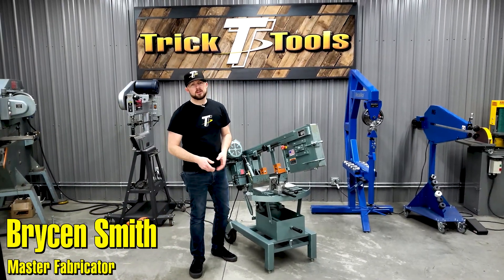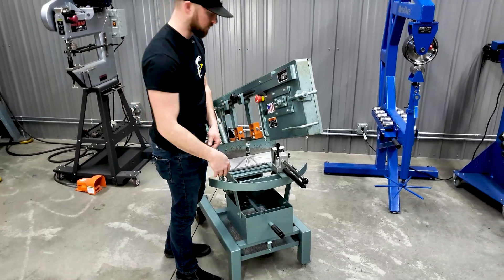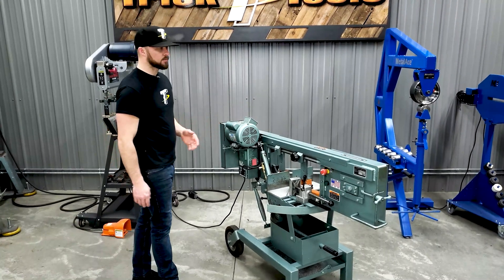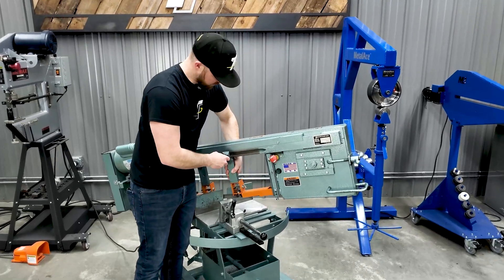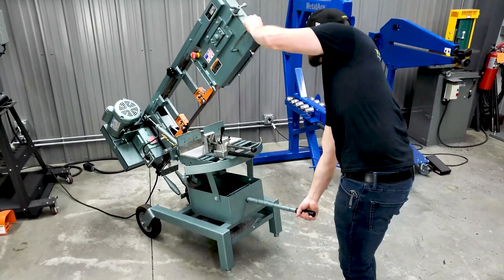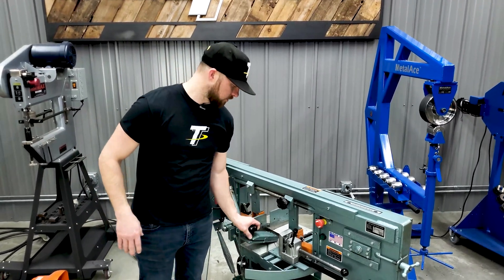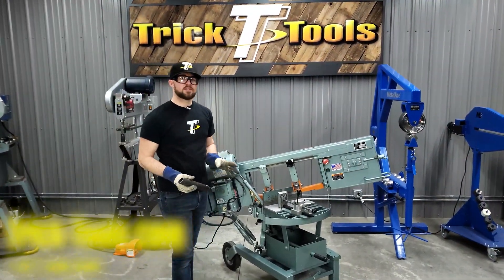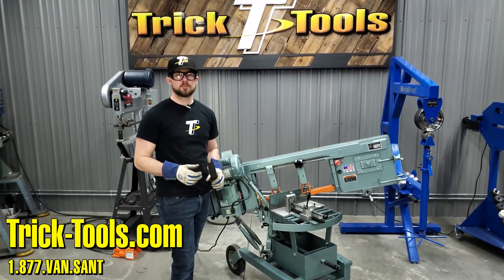Ellis 1600 Band Saw - Trick-Tools.com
The Ellis 1600 band saw is very popular for its dual mitering capability, extremely large cutting capacity, and rugged durability. The material stays stationary for miter cuts, while the head rotates up to 45 degrees both left and right. Fast and accurate angle selection is possible with the built-in protractor. Head feed rate is controlled by the hydraulic control, which has a locking valve for setting up cuts. Material clamping and unclamping are quick and easy with the standard quick-acting vise.
Ellis band saws are individually set up and tested at the factory including the blade break-in process to ensure you will be up and running fast. This workhorse saw will meet your needs in the shop or on the job site for years.

Please Note: 220 voltage selection is specially ordered from the factory with an average lead time of 8 weeks.

SPECS:
•Type: portable
•Motor: 1.0 hp
•Blade Width (inches): 1
•Blade Length (inch): 120
•Blade Thickness (inches): .035
•Number of Speeds: 3
•Speed(s): 70, 135, 250 feet per minute
•Work Height (inches): 27-3/4
•Mitering Range: 50 degrees, left and right
•Round Solid Capacity 90 Deg (inches): 10
•Round Solid Capacity 45 Deg (inches): 6-7/8
•Round Tube Capacity 90 Deg (inches): 10
•Round Tube Capacity 45 Deg (inches): 6-7/8
•Square Tube Capacity 90 Deg (inches): 7
•Square Tube Capacity 45 Deg (inches): 5
•Rectangle Tube Capacity 90 Deg (inches): 8x10
•Rectangle Tube Capacity 45 Deg (inches): 6x8

INCLUDES:
5/7VT Bi-Metal blade
Steel base with wheels
Quick vise

Trick-Tools.com
1.877.VAN.SANT